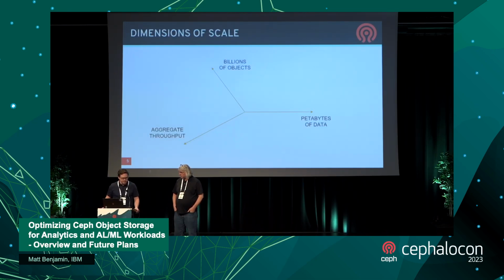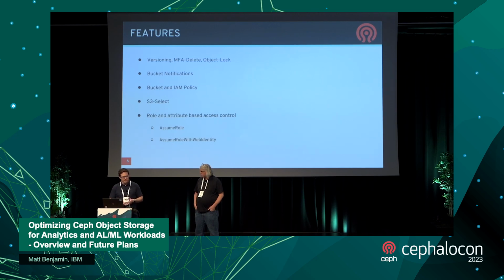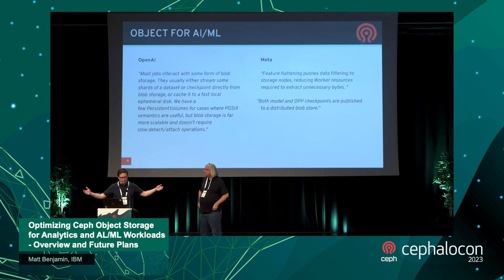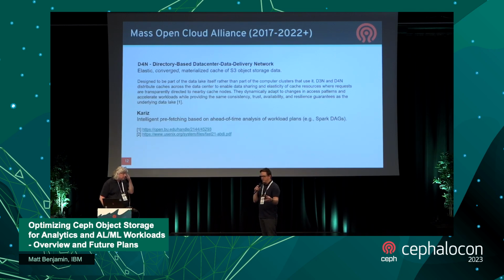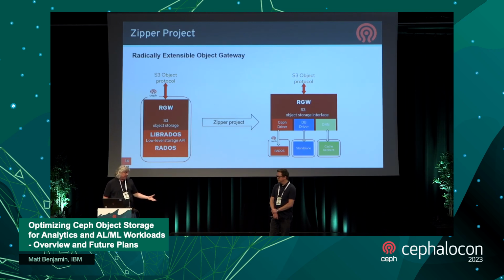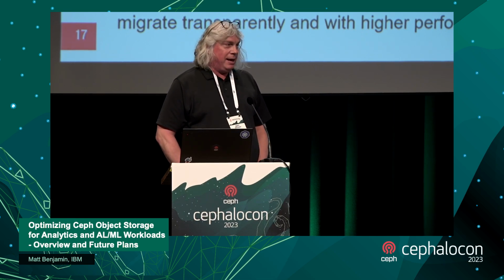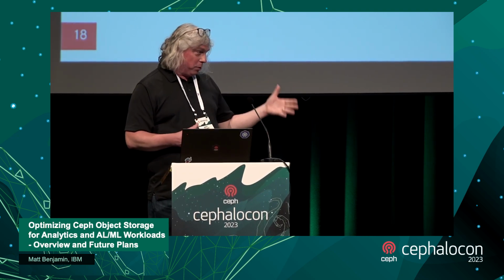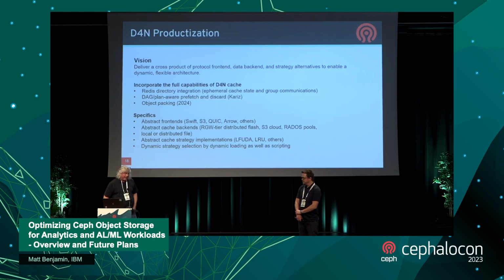Optimizing Ceph Object Storage for Analytics and AL/ML Workloads - Overview and Future Plans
Matt Benjamin, IBM